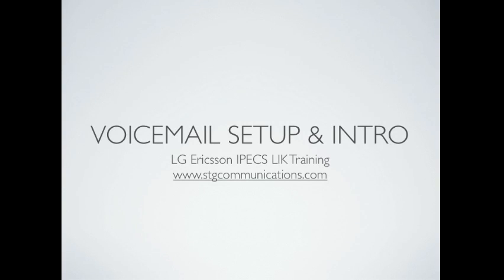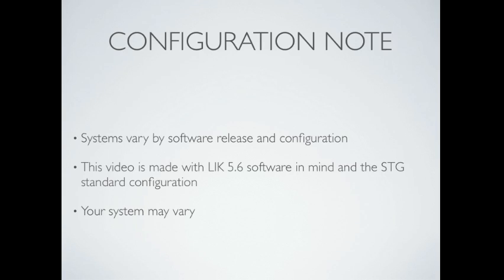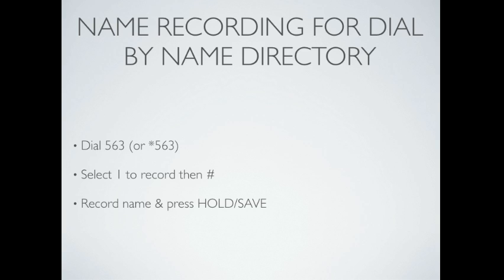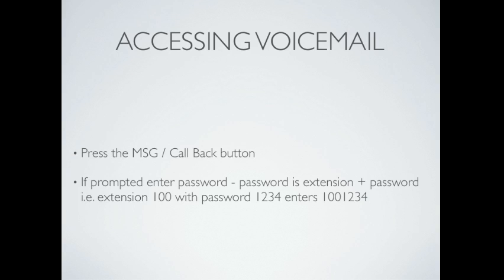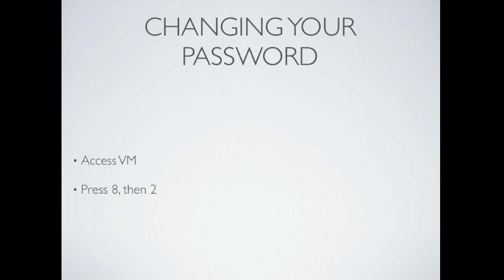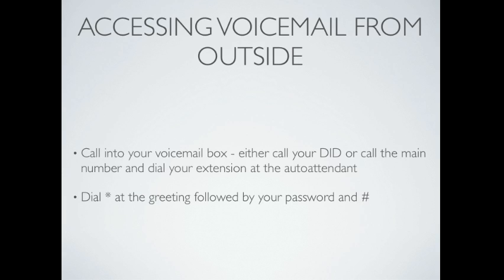Voicemail Setup & Use for LG Ericsson iPECS LIK Phone Systems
Learn how to setup and use the voicemail features on your new LG Ericsson iPECS LIK phone system.